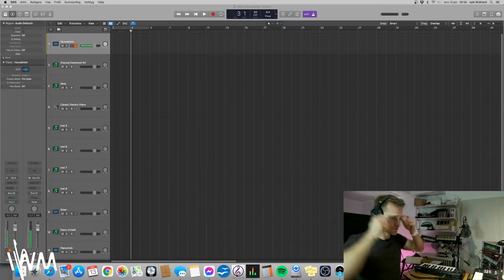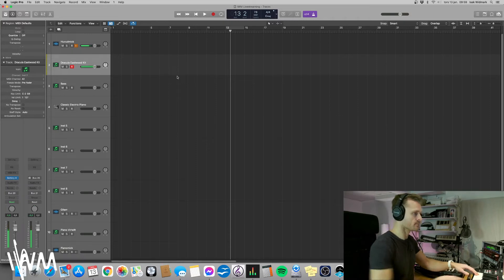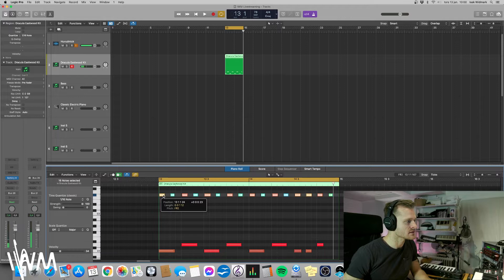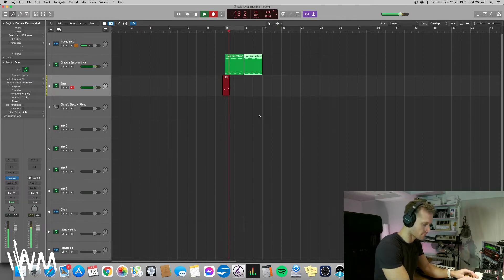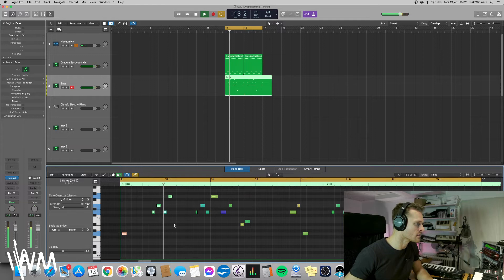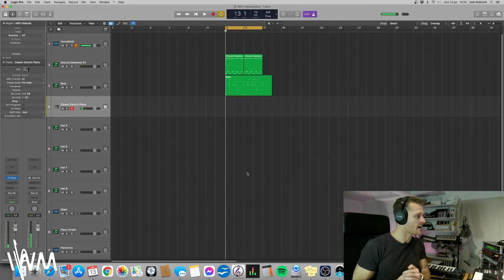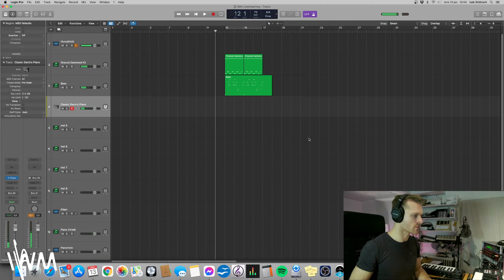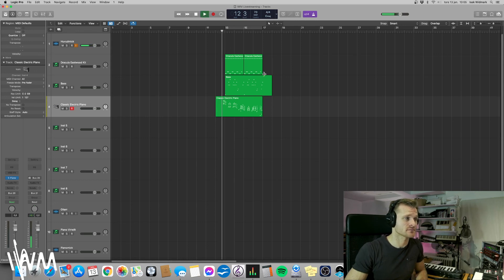Timing -Pro Level (D'Angelo style)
Do you wanna learn how to produce music, with a different Timing,
D'Angelo style? This is the video for you!